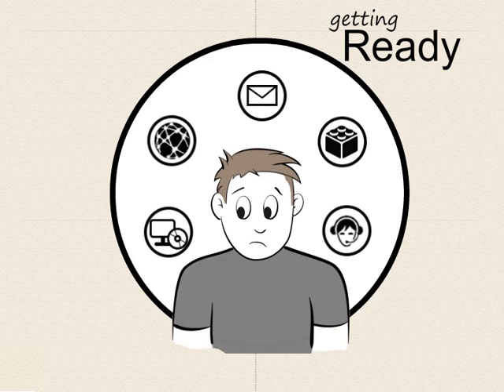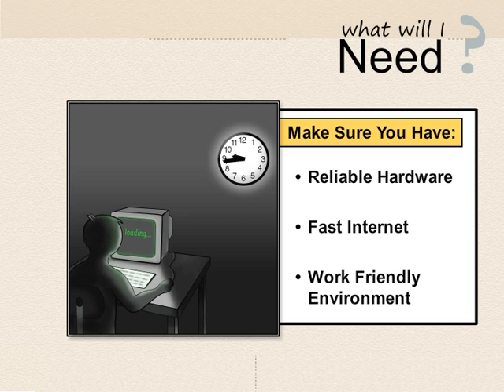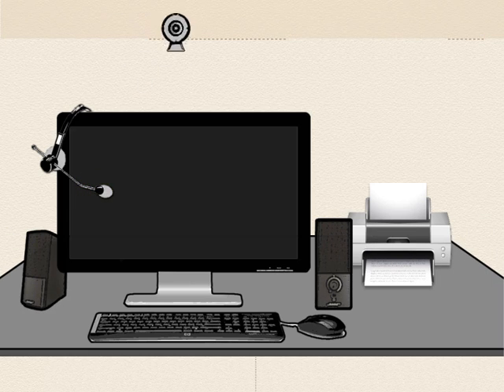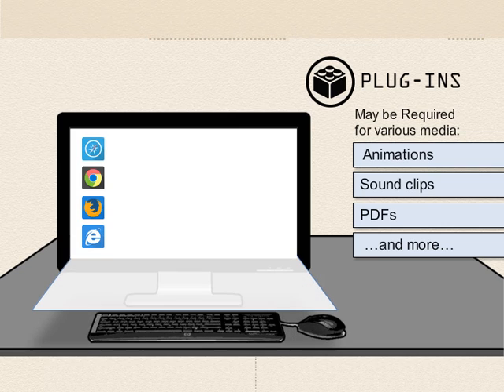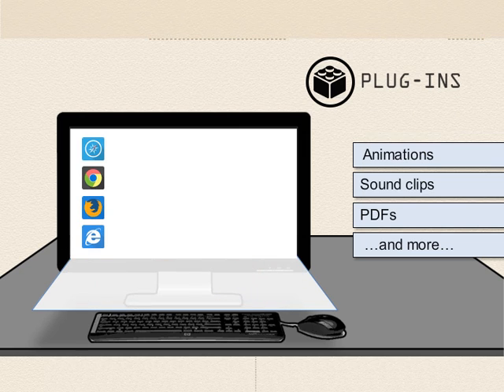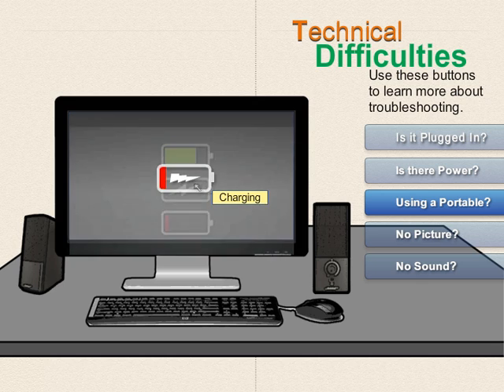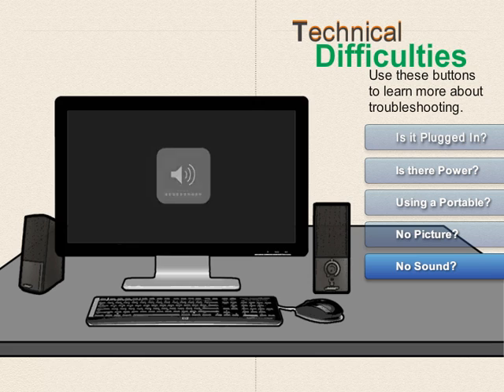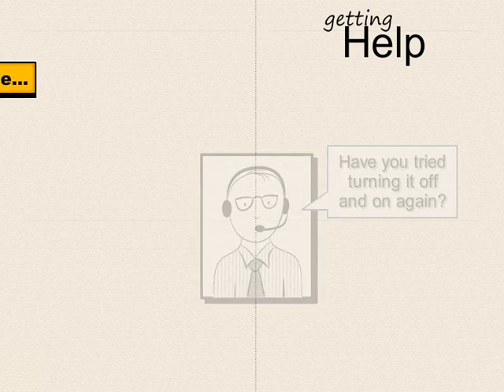OEI Readiness Video 2: Technology-Ready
California Community College Online Education Education Initiative Readiness Modules